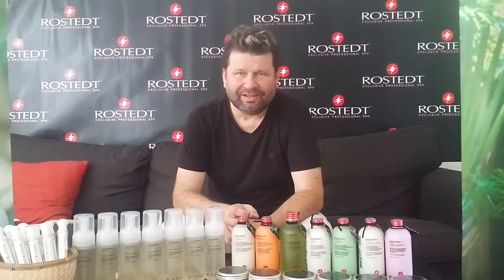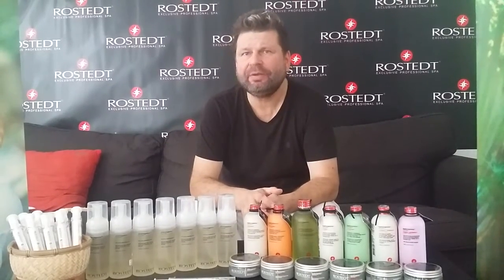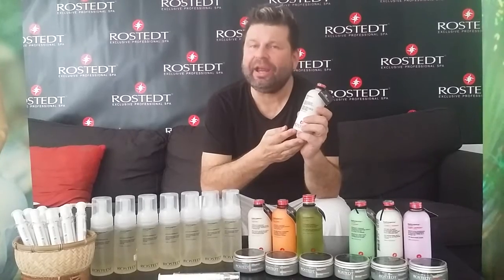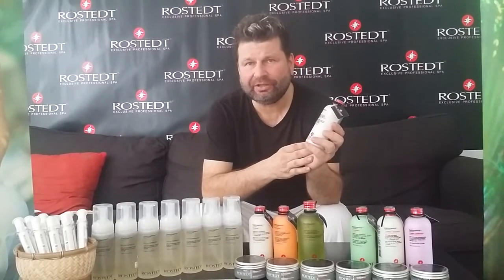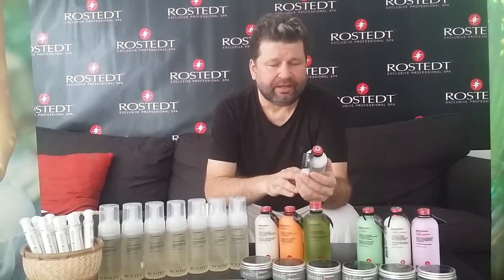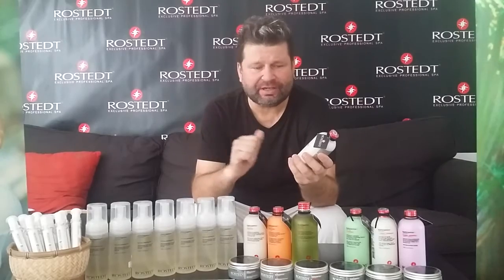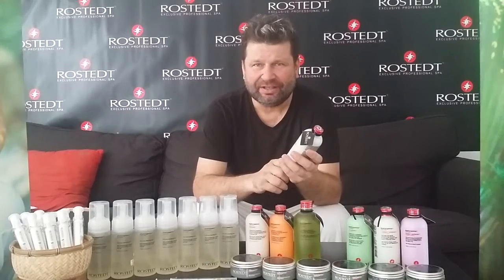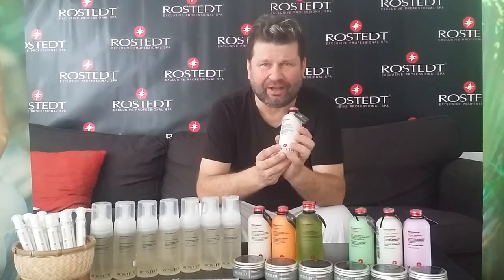Creator Intensive Reconstrucror